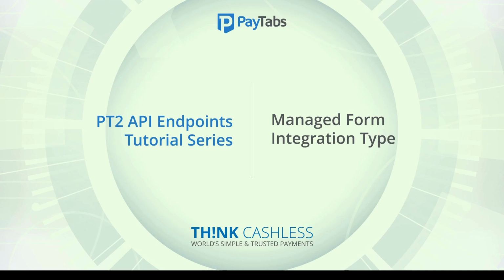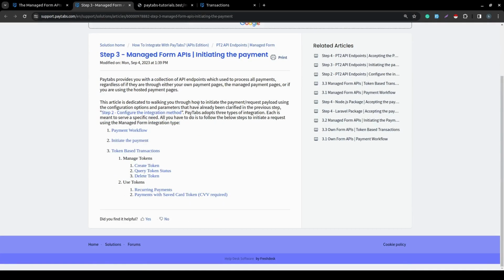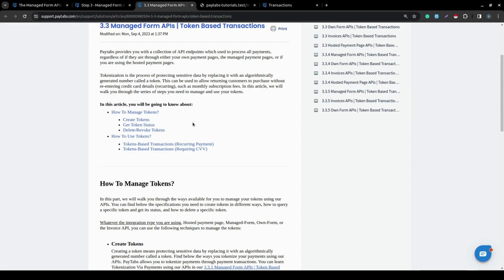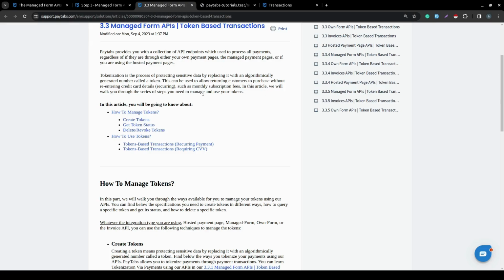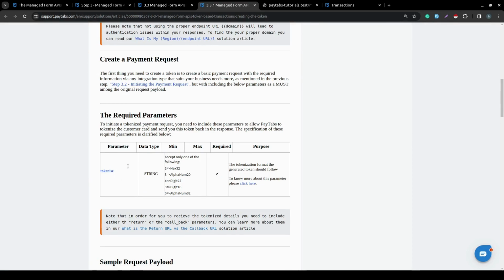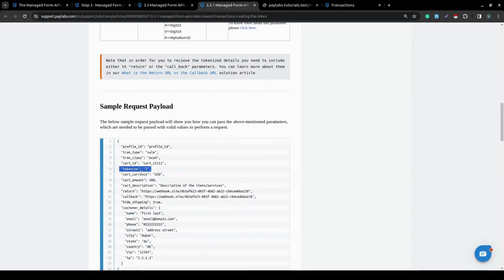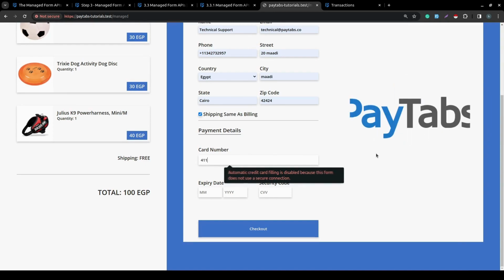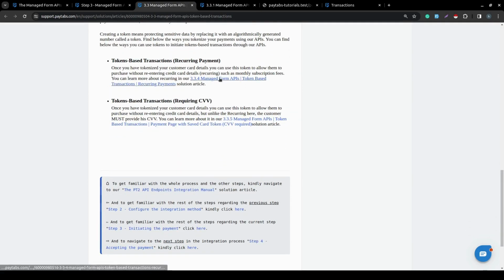INTEGRATIONS: Step 3 - Managed Form APIs | Token Based Transactions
In this video, we are going to walk you through what is token-based transactions and how you can use them to initiate different types of payments. Additionally, we will be learning how to create tokens and you can find the associated articles below:

Note that the toke-based transactions are part of step 3 in this integration manual.

o 3.3.1 Managed Form APIs | Token Based Transactions | Creating The Token